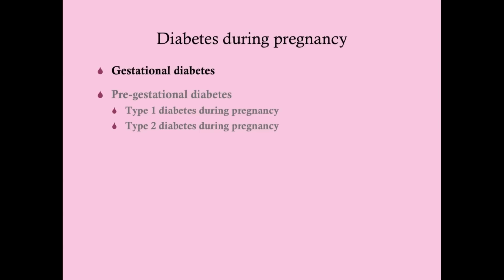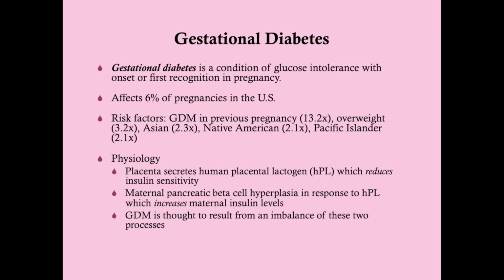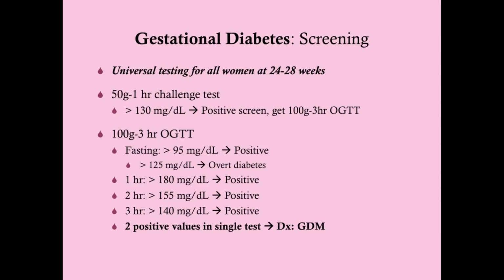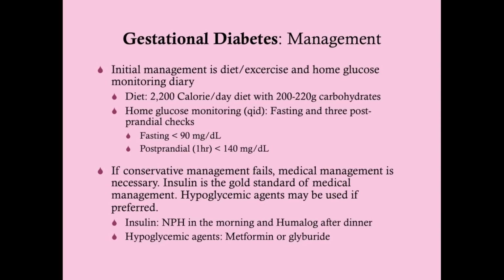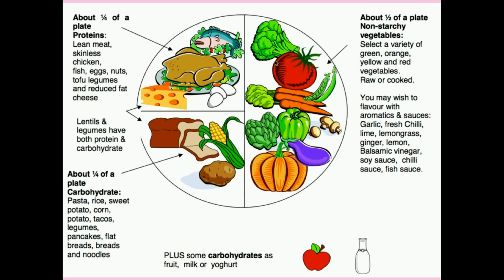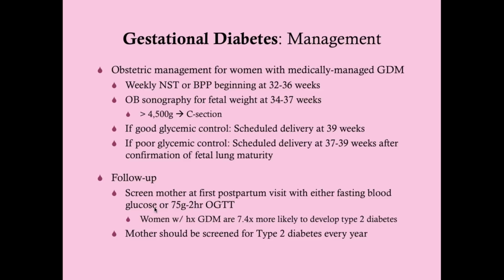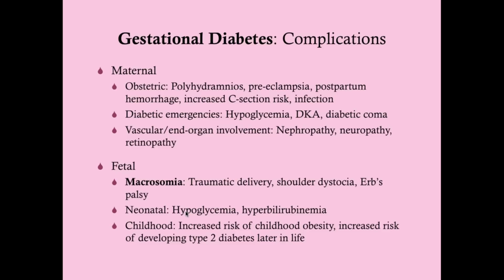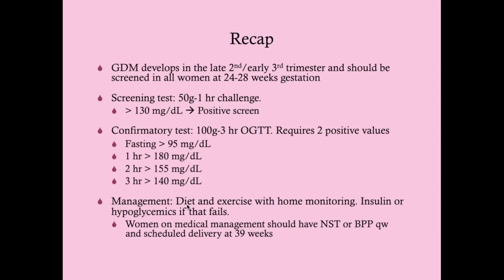Gestational Diabetes - CRASH! Medical Review Series